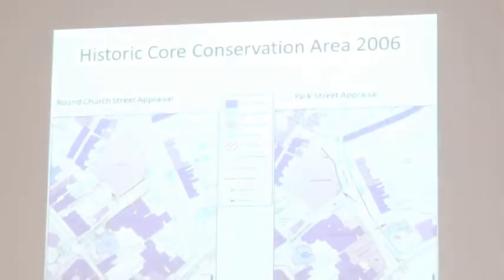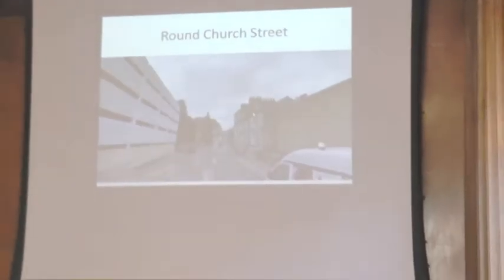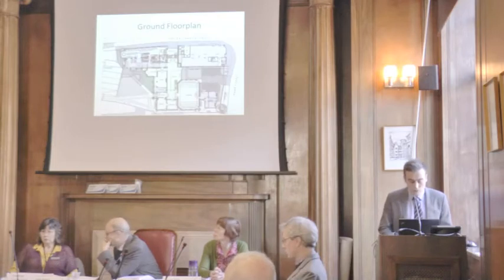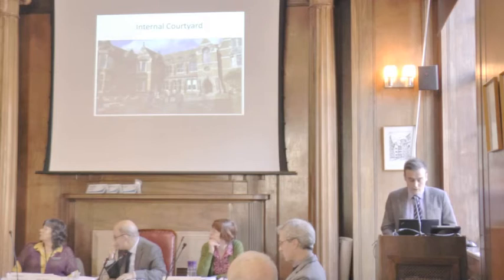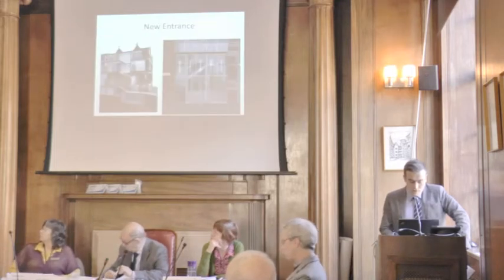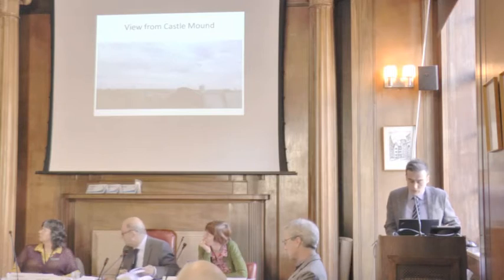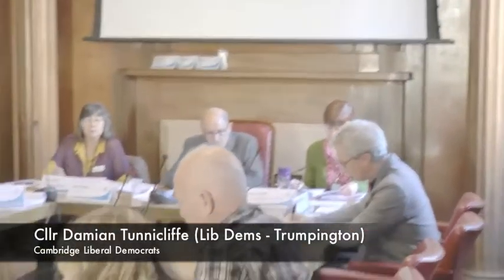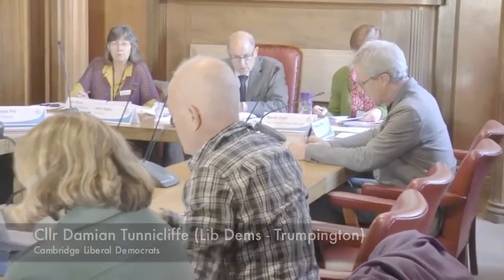Cambridge City Council Planning Cttee - Cambridge Union. 30 Nov 2016.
Filmed by Antony Carpen.

Debate refers to items 5 & 6 of major planning applications including drawings & computer generated images of the proposed new development at the Union by the Round Church, in Cambridge.